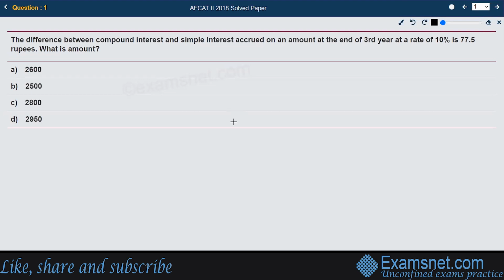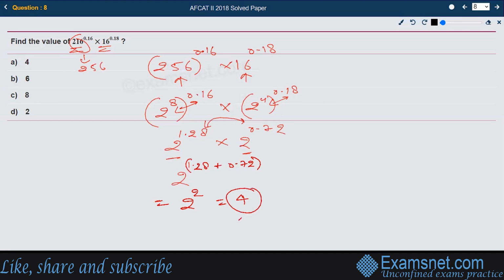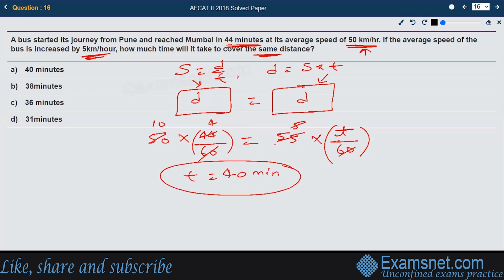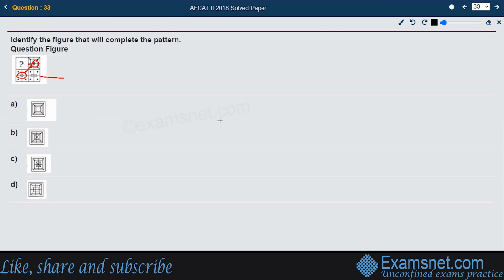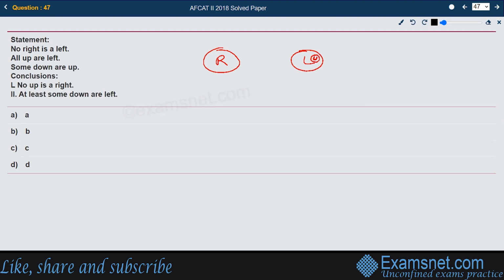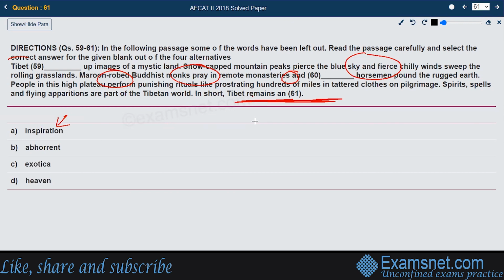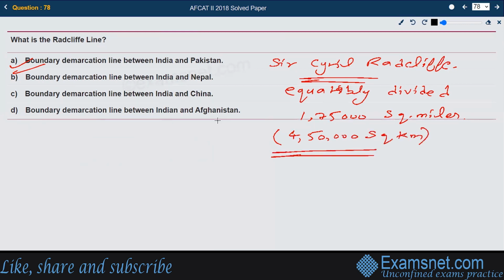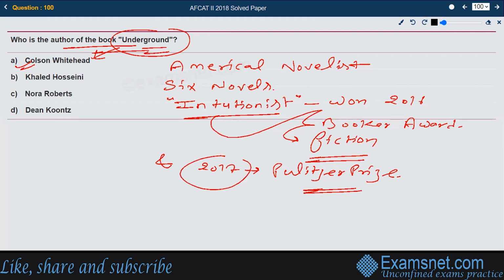AFCAT II 2018 Exam solved paper with clear explanations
➤ *Jump to Questions* :

00:00:00 - Intro
 00:00:16 - Question 1
00:04:26 - Question 2
00:07:04 - Question 3
00:08:49 - Question 4
00:10:17 - Question 5
00:12:52 - Question 6
00:15:27 - Question 7
00:16:16 - Question 8
00:18:19 - Question 9
00:20:18 - Question 10
00:23:21 - Question 11
00:25:51 - Question 12
00:28:24 - Question 13
00:30:19 - Question 14
00:32:46 - Question 15
00:33:53 - Question 16
00:36:07 - Question 17
00:38:08 - Question 18
00:40:27 - Question 19
00:42:26 - Question 20
00:43:58 - Question 21
00:44:49 - Question 22
00:45:59 - Question 23
00:46:38 - Question 24
00:47:37 - Question 25
00:48:23 - Question 26
00:49:14 - Question 27
00:49:57 - Question 28
00:50:26 - Question 29
00:51:14 - Question 30
00:51:52 - Question 31
00:52:52 - Question 32
00:53:34 - Question 33
00:54:39 - Question 34
00:56:42 - Question 35
00:58:07 - Question 36
00:59:58 - Question 37
01:00:45 - Question 38
01:01:40 - Question 39
01:02:49 - Question 40
01:03:22 - Question 41
01:05:32 - Question 42
01:07:36 - Question 43
01:08:17 - Question 44
01:09:27 - Question 45
01:10:29 - Question 46
01:11:03 - Question 47
01:14:21 - Question 48
01:16:14 - Question 49
01:16:58 - Question 50
01:17:34 - Question 51
01:19:13 - Question 52
01:19:50 - Question 53
01:20:16 - Question 54
01:21:27 - Question 55
01:22:02 - Question 56
01:23:37 - Question 57
01:24:33 - Question 58
01:25:18 - Question 59
01:27:32 - Question 60
01:28:48 - Question 61
01:30:13 - Question 62
01:31:27 - Question 63
01:32:30 - Question 64
01:32:55 - Question 65
01:33:47 - Question 66
01:34:32 - Question 67
01:35:00 - Question 68
01:35:36 - Question 69
01:36:17 - Question 70
01:37:26 - Question 71
01:38:48 - Question 72
01:40:23 - Question 73
01:41:34 - Question 74
01:42:43 - Question 75
01:43:58 - Question 76
01:44:49 - Question 77
01:46:30 - Question 78
01:47:48 - Question 79
01:48:37 - Question 80
01:49:26 - Question 81
01:50:29 - Question 82
01:50:55 - Question 83
01:52:20 - Question 84
01:54:12 - Question 85
01:54:51 - Question 86
01:55:09 - Question 87
01:55:40 - Question 88
01:56:38 - Question 89
01:56:59 - Question 90
01:58:06 - Question 91
01:58:58 - Question 92
01:59:19 - Question 93
01:59:48 - Question 94
02:00:09 - Question 95
02:00:46 - Question 96
02:01:21 - Question 97
02:02:26 - Question 98
02:03:08 - Question 99
02:04:07 - Question 100